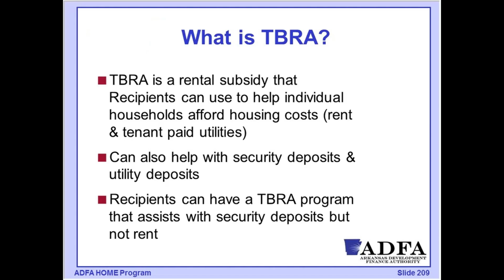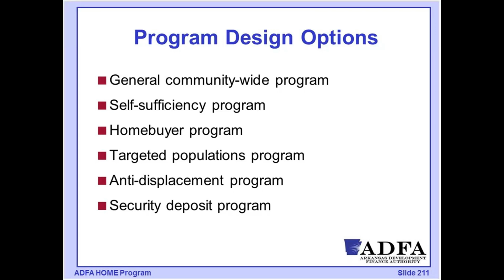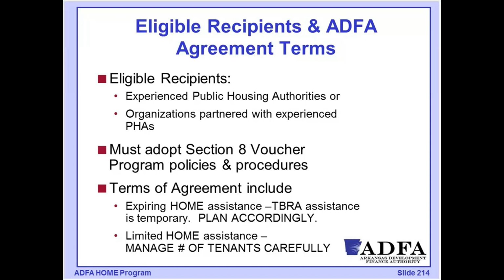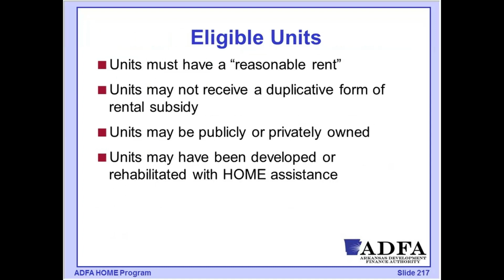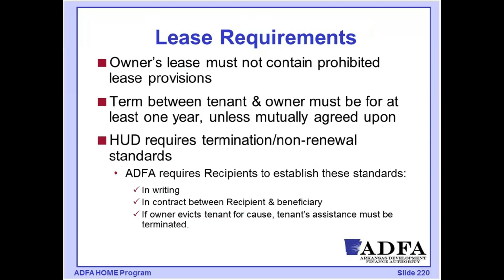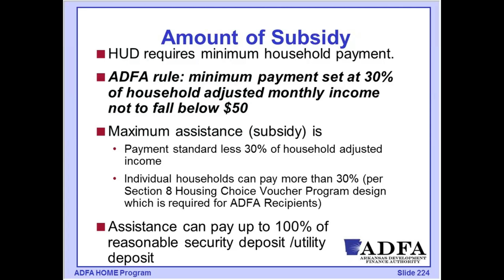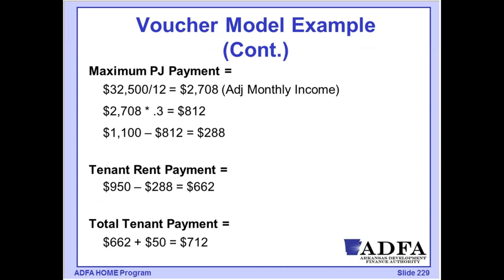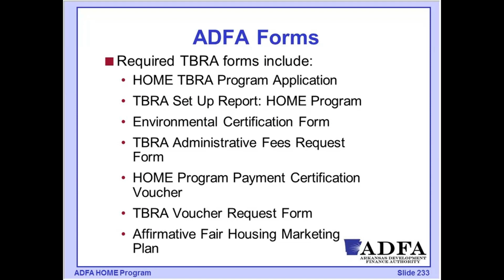ADFA HOME Program Chapter 7